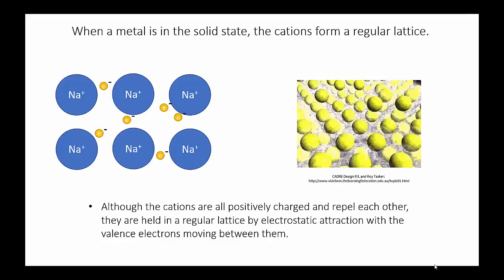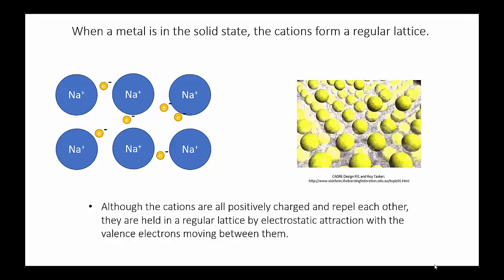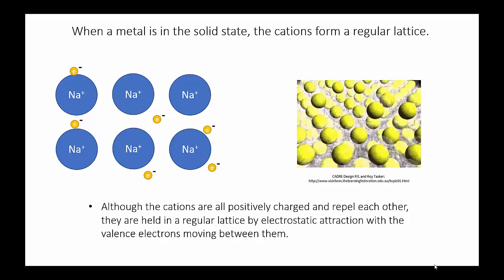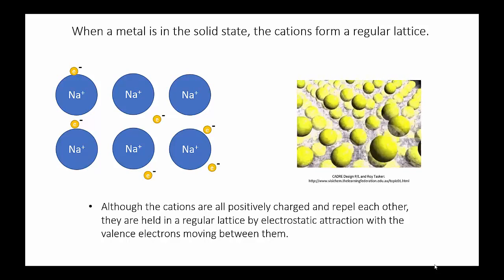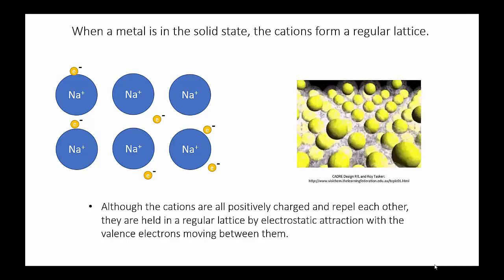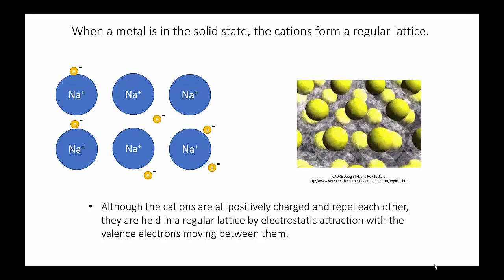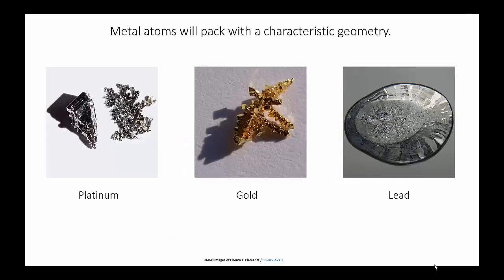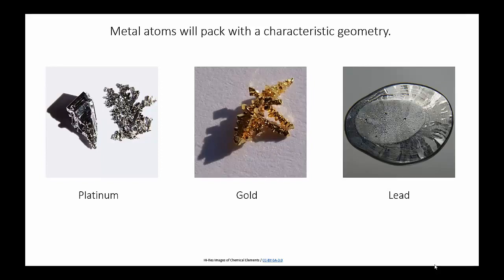Metallic structures | Bonds | meriSTEM